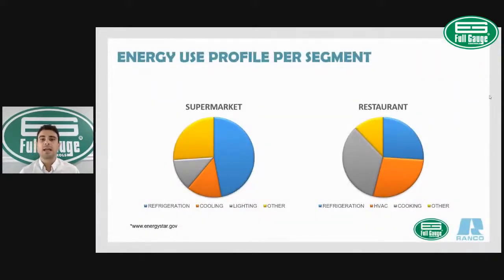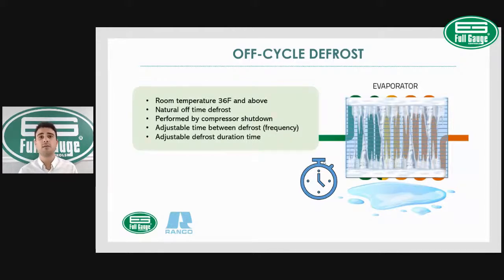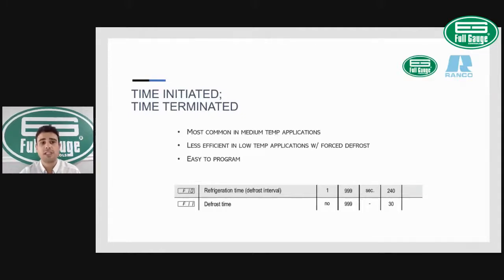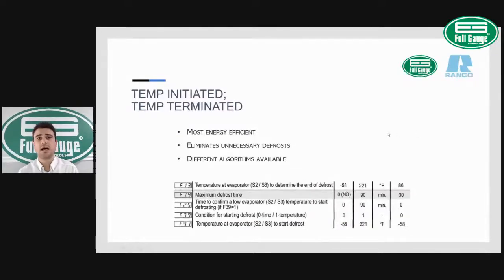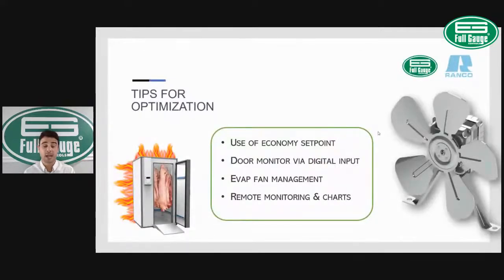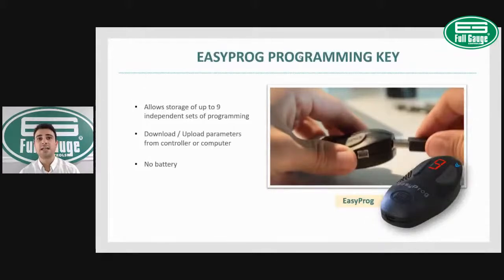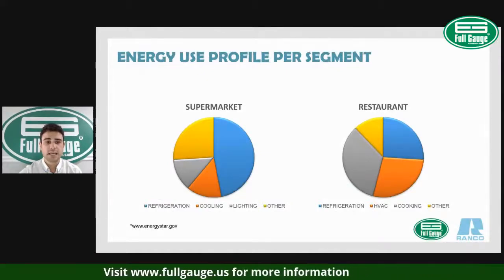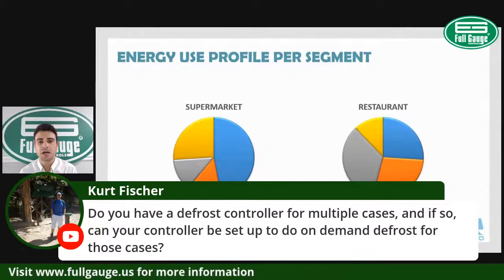Principles of Defrost in Commercial Refrigeration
Why frost build-up?
Defrost Methods.
How to determine defrost cycles?
Defrost optimization.